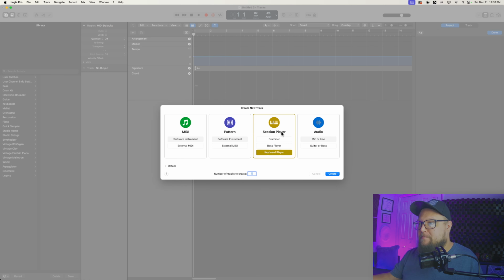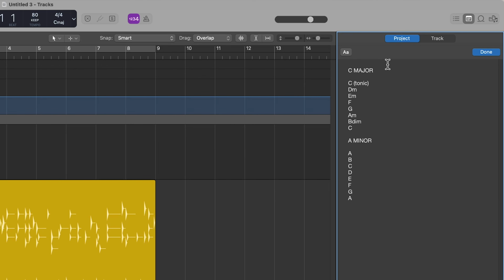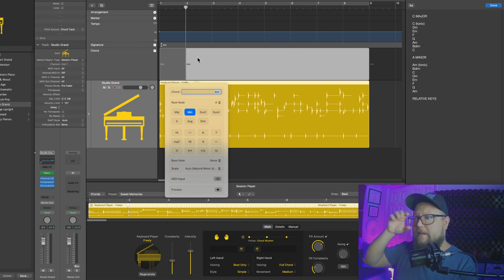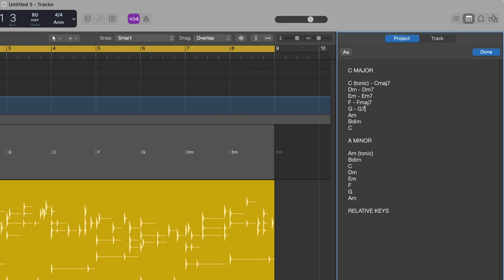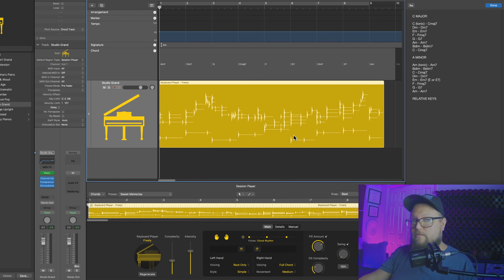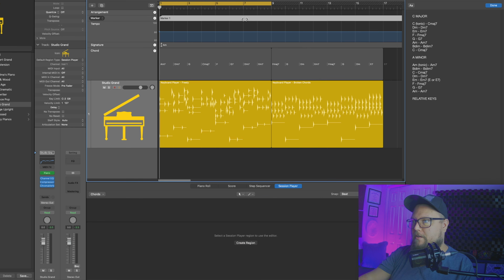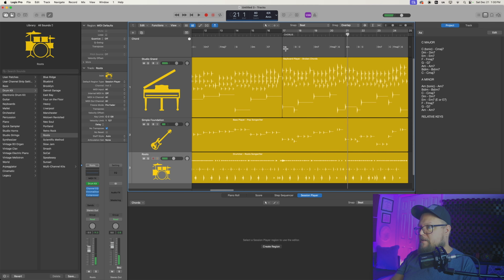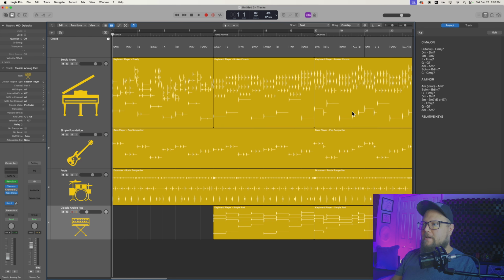Logic Pro 11 - Beginner's Guide to Chord Progressions (Chord Track + Session Players)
I had several people say that my last chord progression video was not introductory enough, so I created this new video for absolute beginners who have very little music theory knowledge. The video demonstrates how to create your own chord progressions using the chord track and session players. I go over the 7 diatonic chords in major and minor keys, I get into diatonic 7th chords, and I also demonstrate the dominant V chord alteration in minor keys. Enjoy!

Chapters:
0:00 Overview
0:52 Session Players
1:56 Scales
3:27 Diatonic Chords
6:00 Chord Track & Verse
11:15 7th Chords
14:53 Dominant V Alteration
16:59 Prechorus
19:18 Chorus
21:34 Bass & Drummer
24:35 Transpose